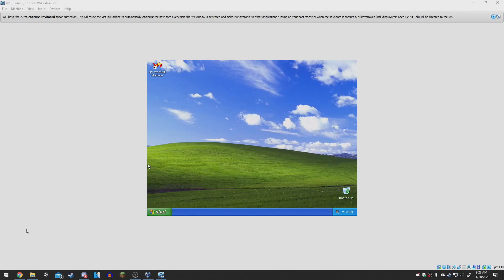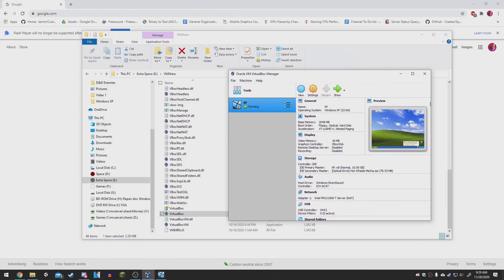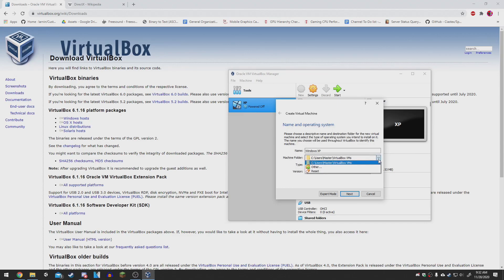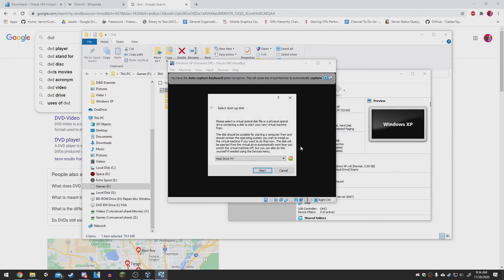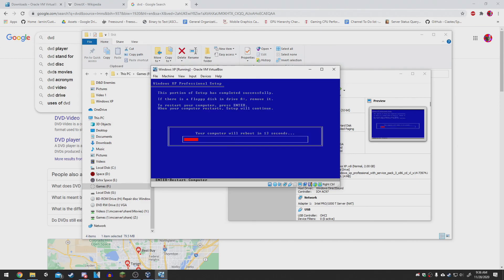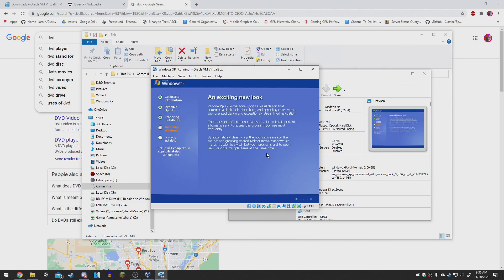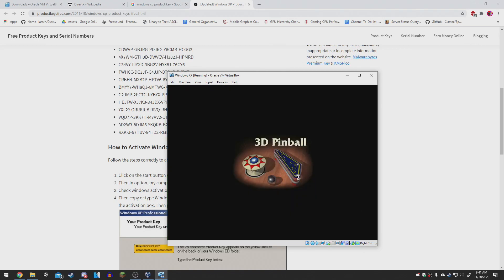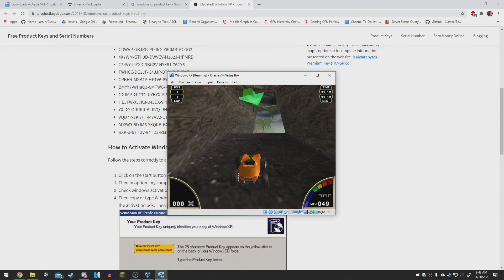Hot Wheels Mechanix Installation Tutorial: Windows 10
DOWNLOADS

PRODUCT KEY

Windows XP: RXKFJ-67HBV-84TD2-RMDK8-9BDMT

TIMESTAMPS

Tutorial Start: 3:08

Running Mechanix once you've got XP installed: 11:40

CREDITS

Thanks to all my Patrons and everyone over at the discord!